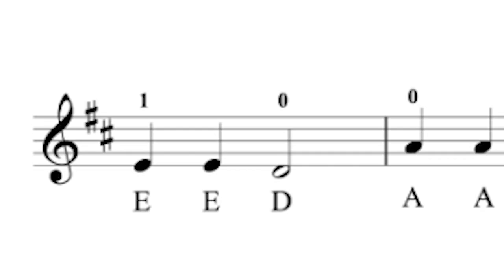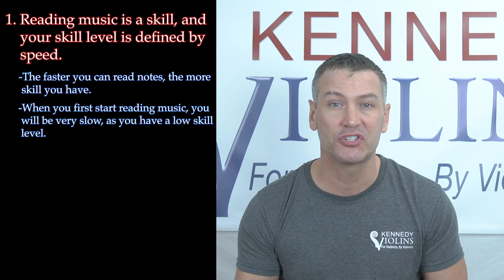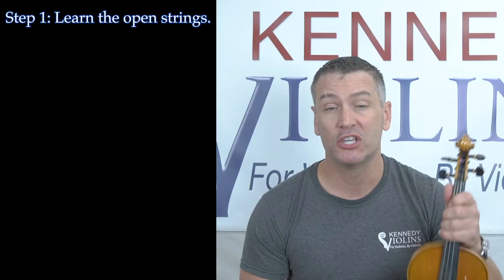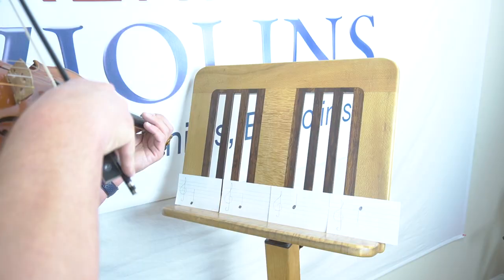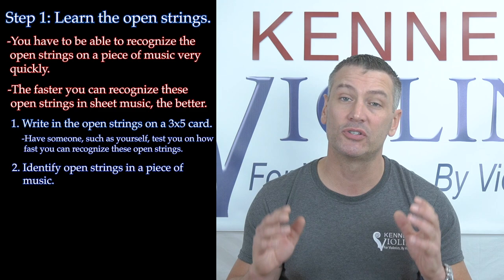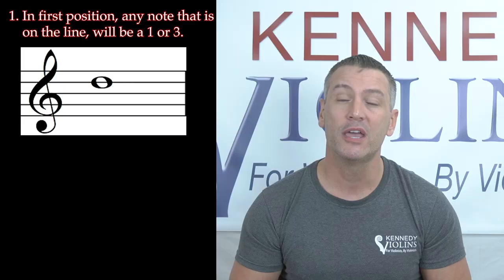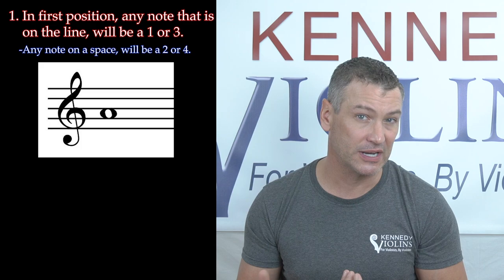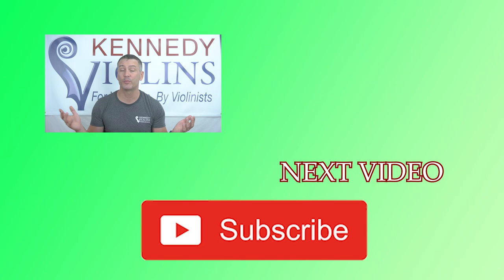How to Teach Yourself to Read Music for Violin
Many people play their violin by ear because they feel that learning how to read music can be too difficult.  I’ve developed a method over many years that makes it much easier for people to learn to read music. If you follow the method, you WILL learn to read music and you will only get better at it the more you practice.

Would you like to see more of Joel’s helpful videos?